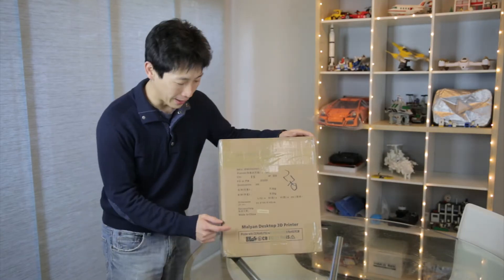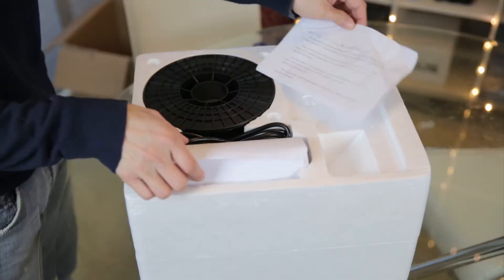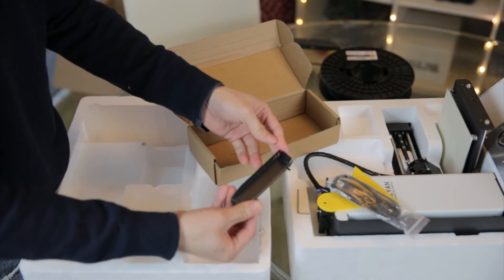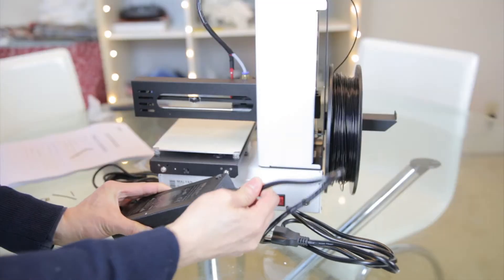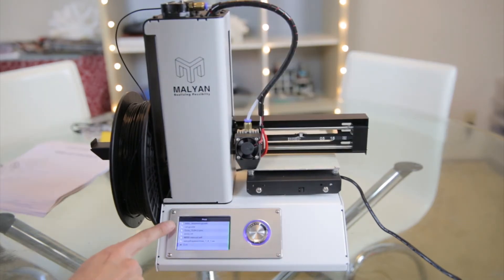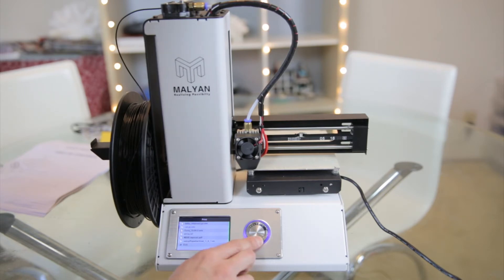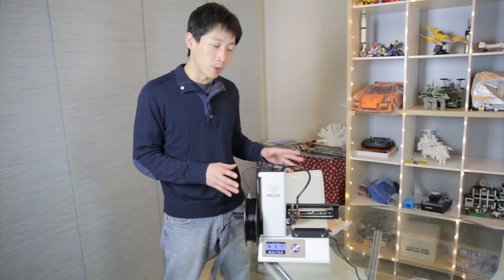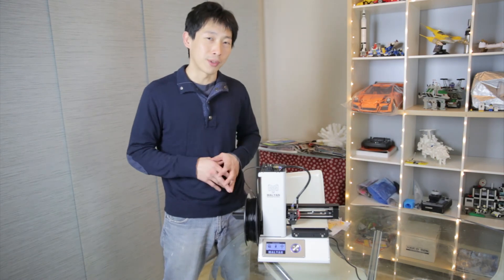Malyan 3D Printer Unboxing and Sample Print | BeatTheBush DIY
Monoprice Select Mini 3D

The Malyan 3D Printer is the cheapest and most capable ready-out-of-the-box 3d printer you can find. This is a quick unboxing and a time lapse of the first print of the included lucky cat that came with the printer.

Support more videos like this along with getting a bunch of perks